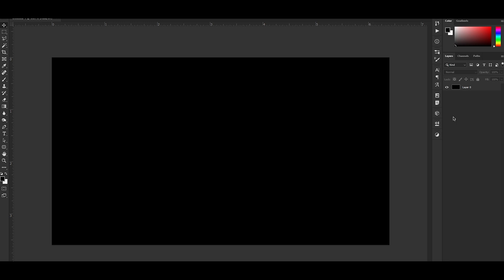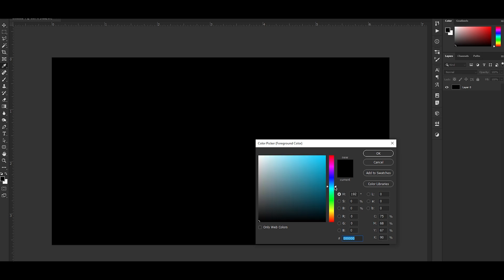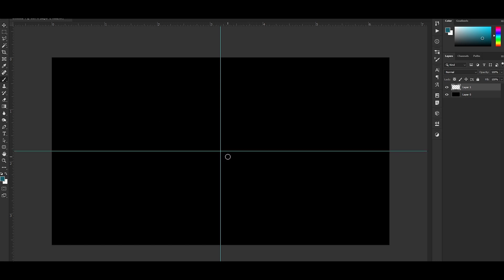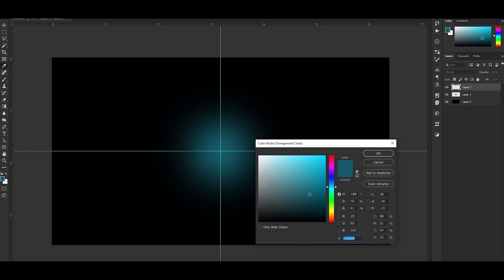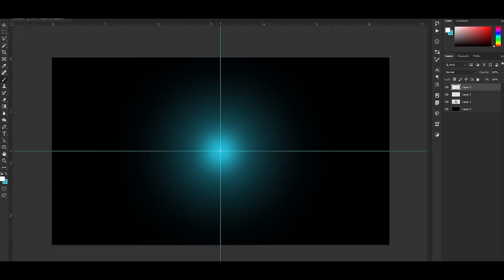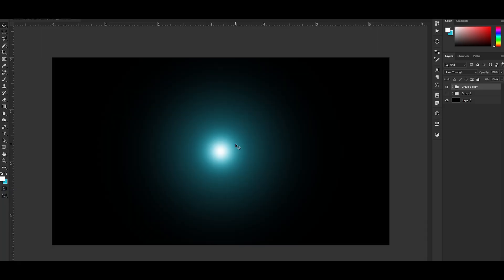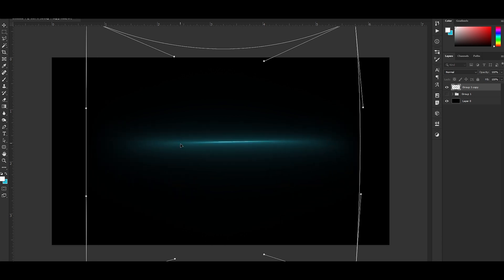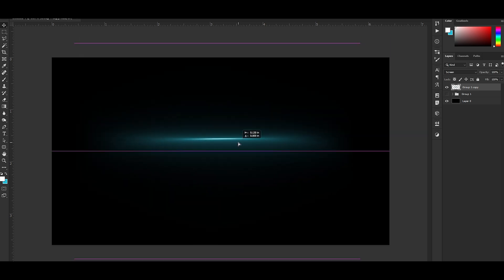Create a Flare from Scratch in Photoshop! | Adobe Photoshop Tutorial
What's poppin troops? I made ANOTHER fkn tutorial so...yeah. It's fkn dope and It's about making a flare thing from scratch or some sh*t.